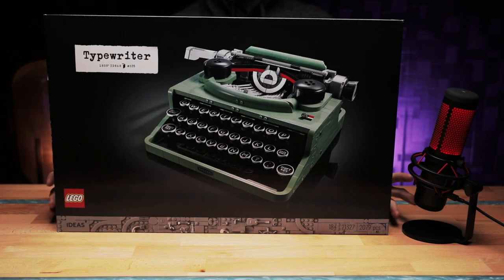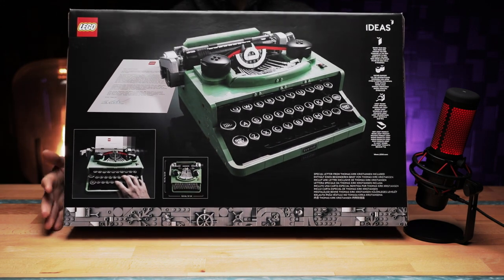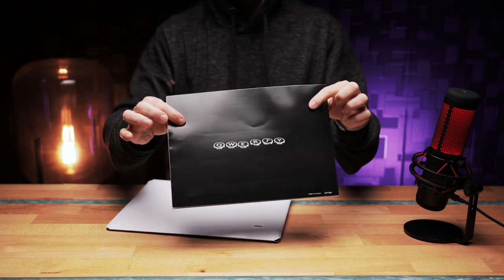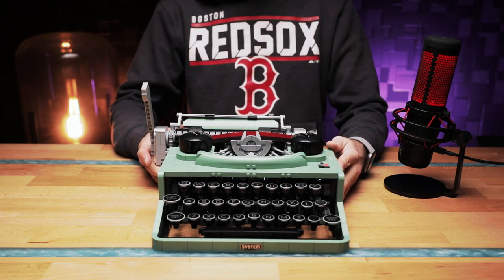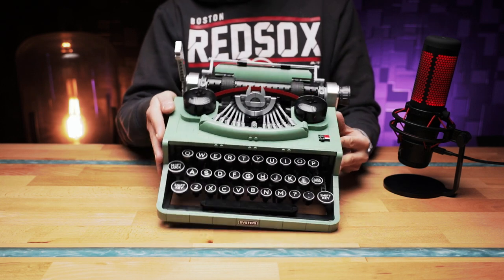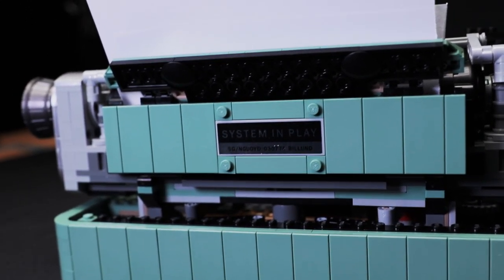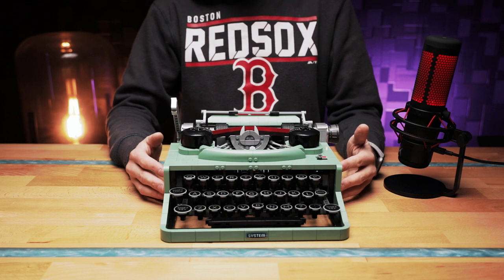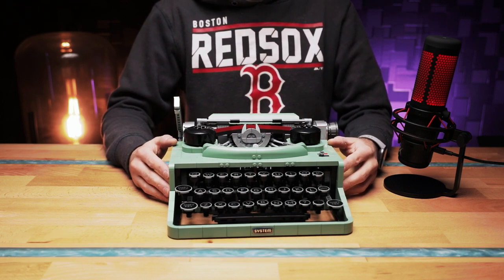LEGO Typewriter Review!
In this video I'll be taking a look at the new Lego Ideas Typewriter.
(Spoiler: It's a GEM!)